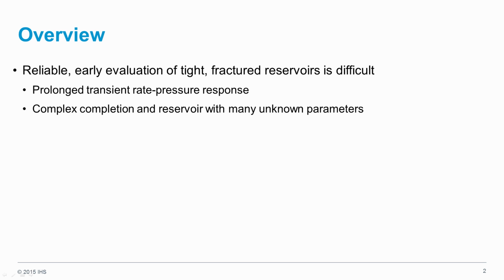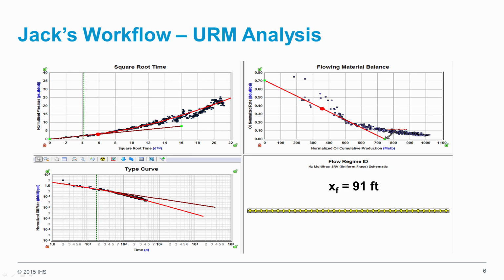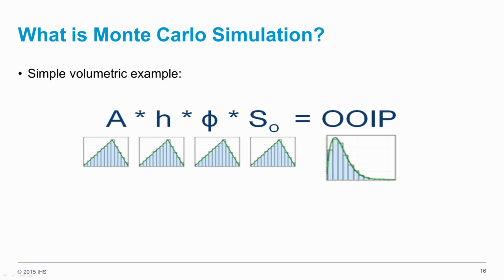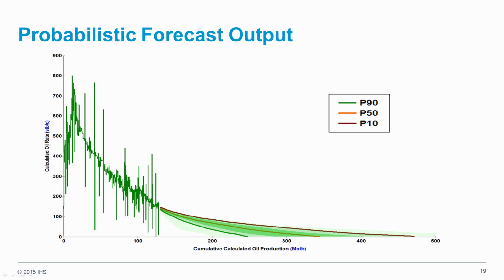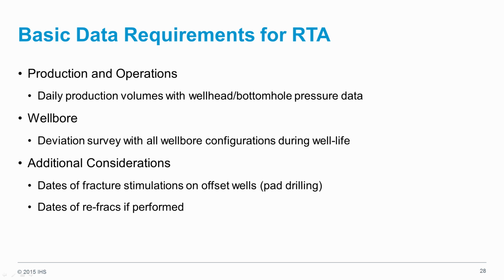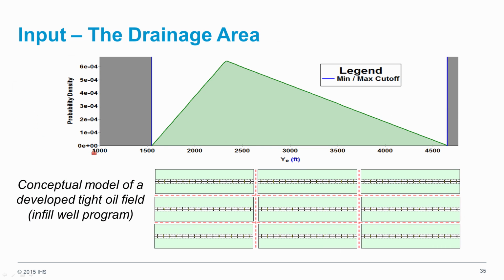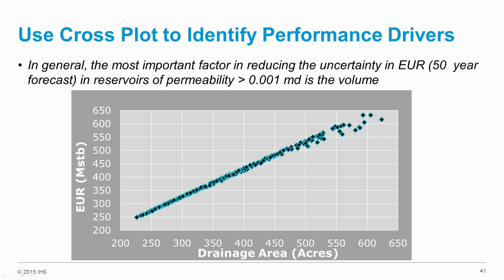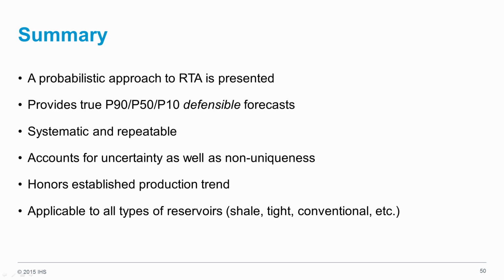A Probabilistic Approach to Production Forecasting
Reliable, early evaluation of tight, fractured reservoirs is difficult as they exhibit a prolonged transient rate-pressure response and characterization is difficult as these are complex completions and reservoirs with many unknown parameters.
EUR estimates for these wells are arguably best obtained from model-based production forecasts.
An RTA probabilistic approach is proposed that will provide a distribution of forecast results and EUR.
This approach is demonstrated with field examples.

This is from a webinar presented in 2015.